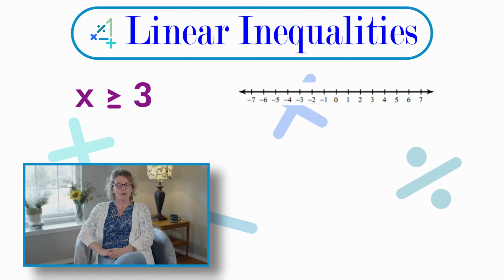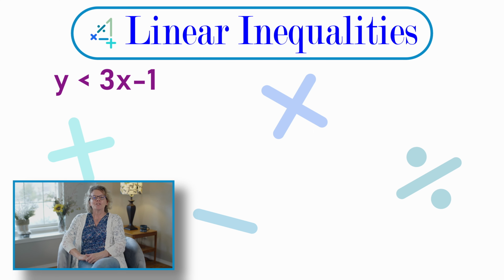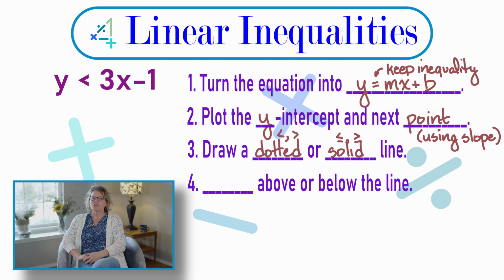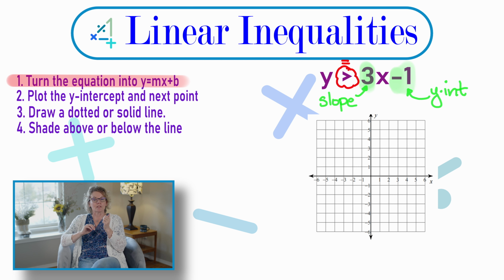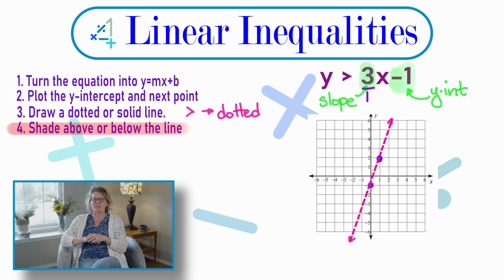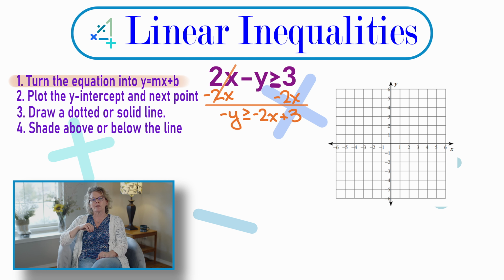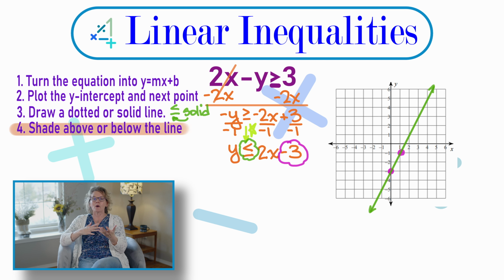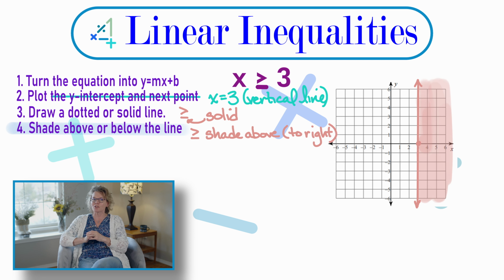Lines 8: Linear Inequalities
In this video, we are going to learn about linear inequalities
We will list the steps on graphing linear inequalities, showing how to decide if it is a solid or dotted line and whether we shade above of below the line
We go through examples using the steps on graphing linear inequalities
We show an example of how to graph a double linear inequality